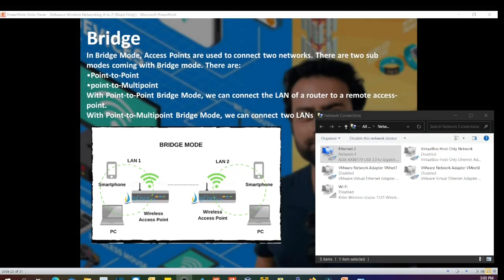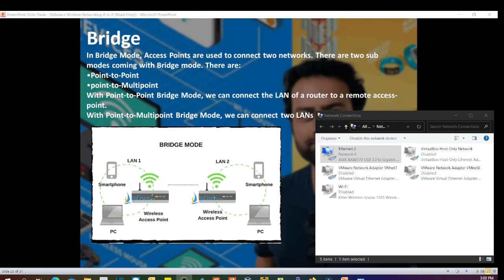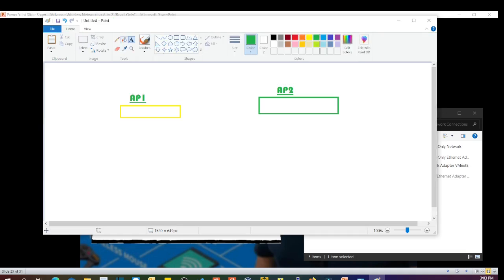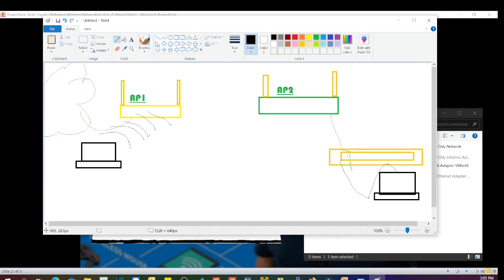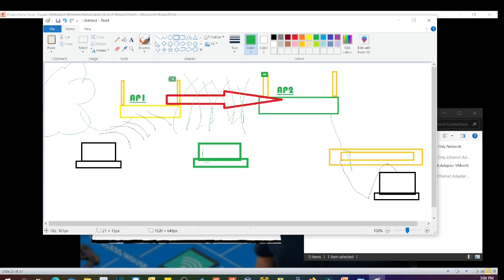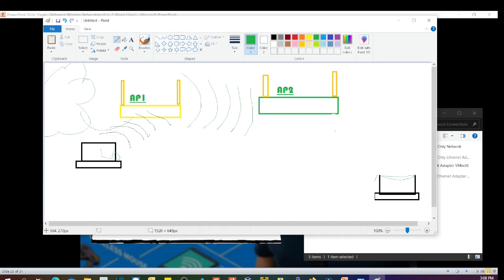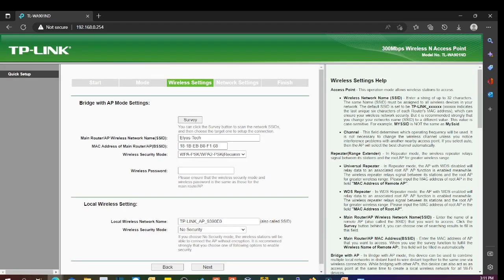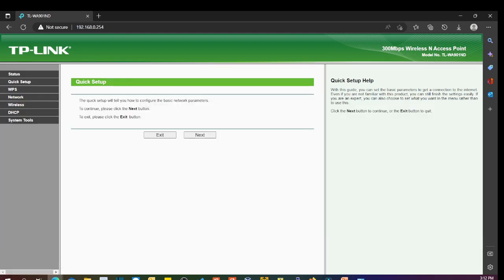wireless access point Bridge Mode Configuration | Advice Wireless Networking from A–Z #13